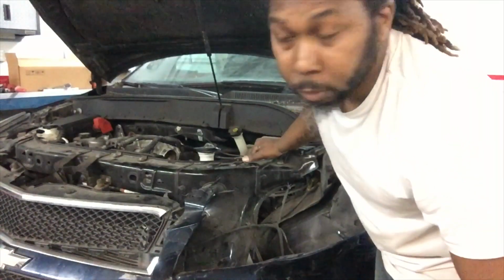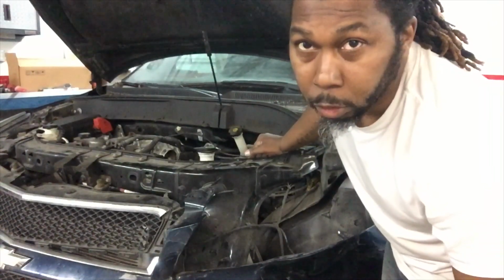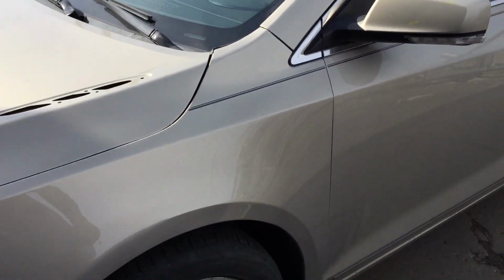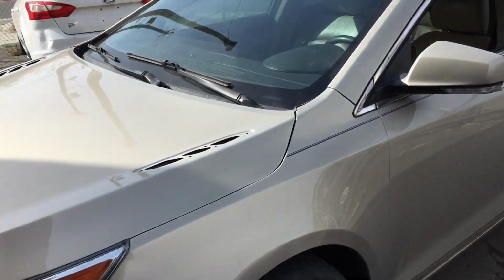2010 Buick LaCrosse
Just a short video of a Buick LaCrosse that I fixed for a customer.